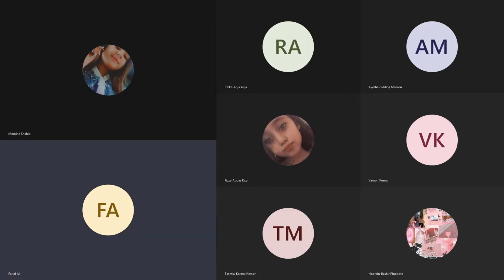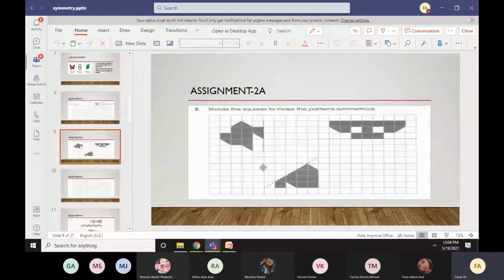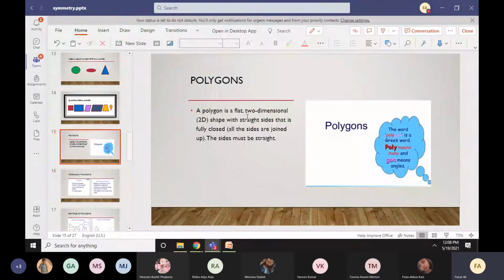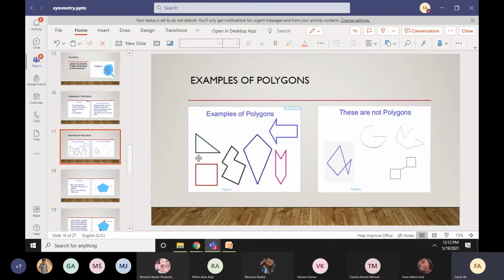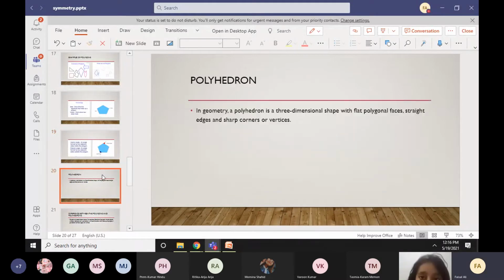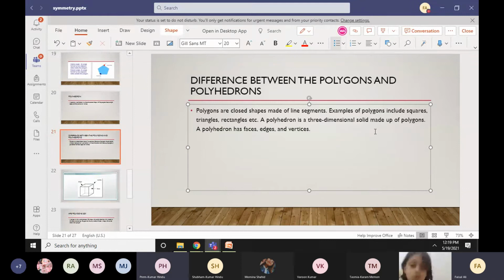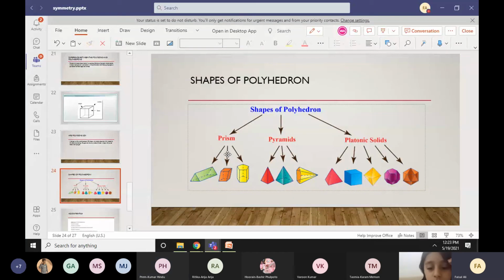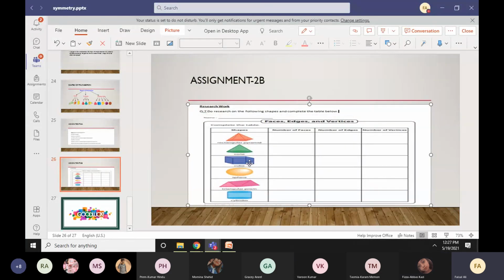Polygons and Polyhedrons